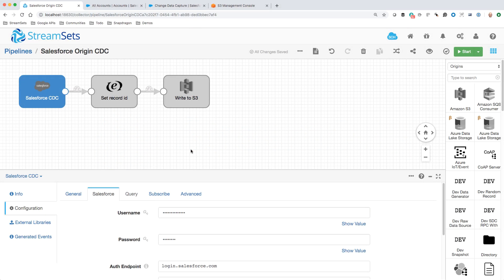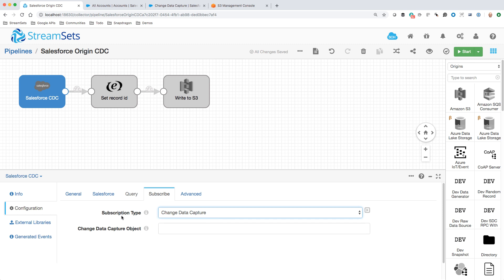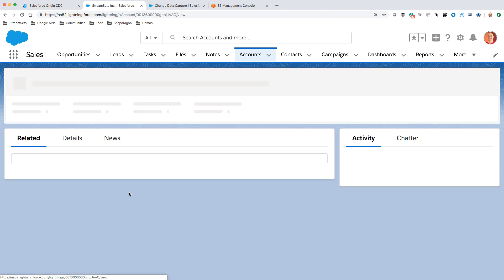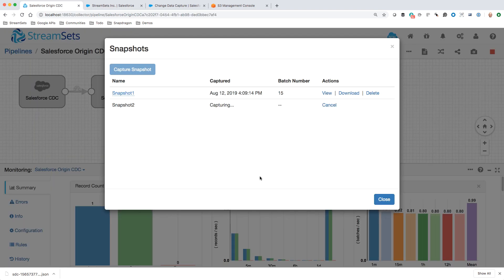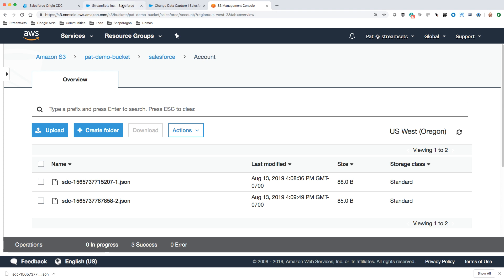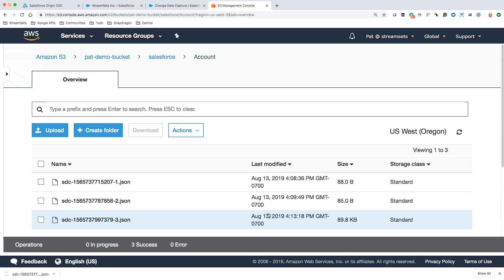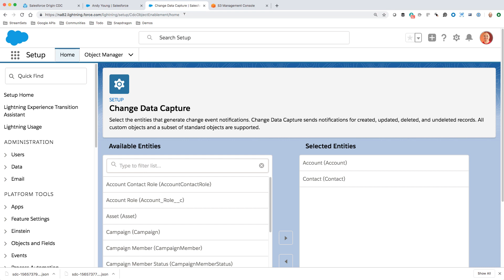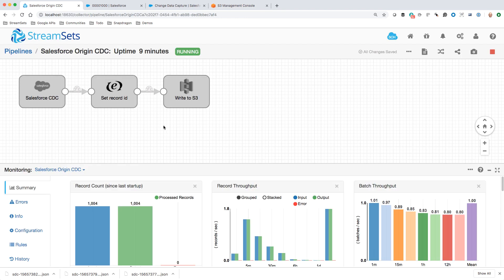Salesforce Change Data Capture with StreamSets Data Collector Engine